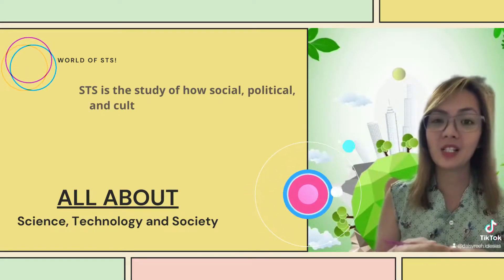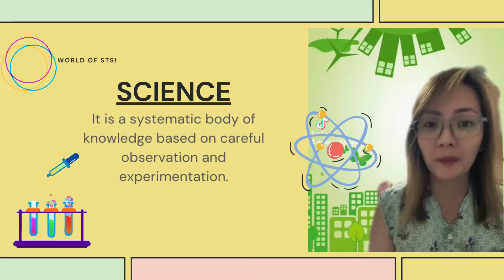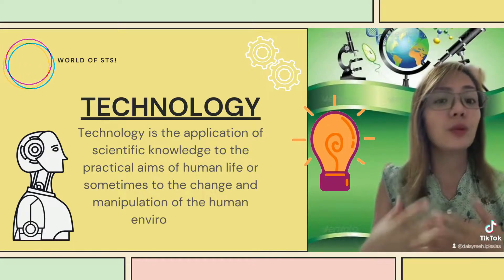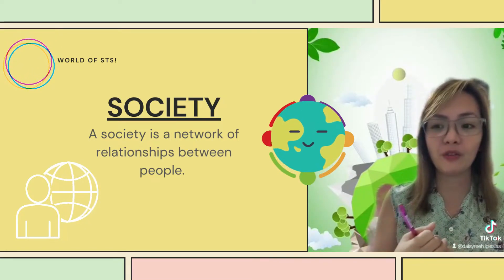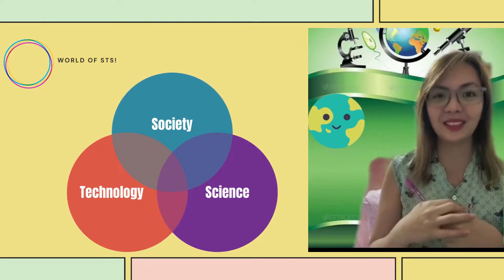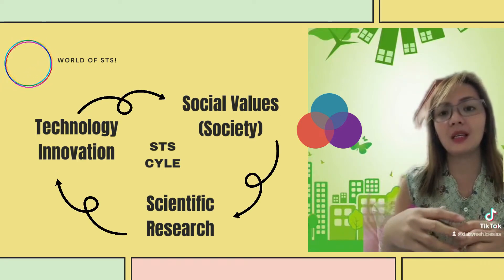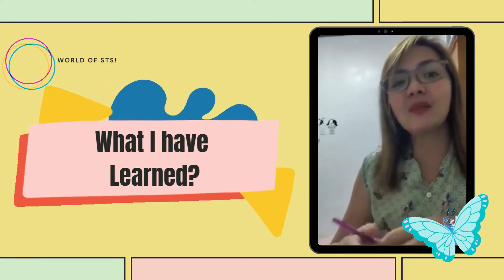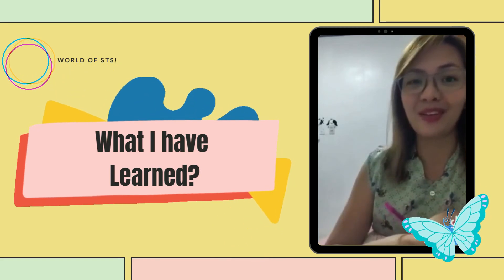WHAT IS STS? Science Technology and Society